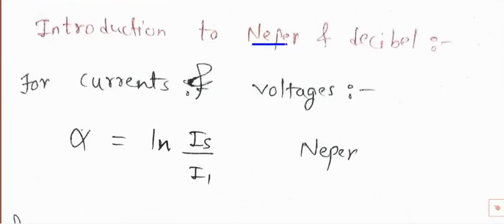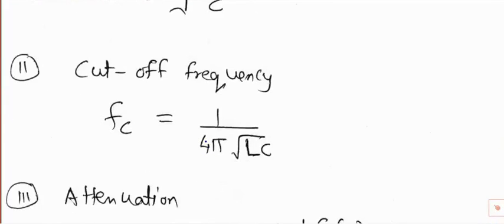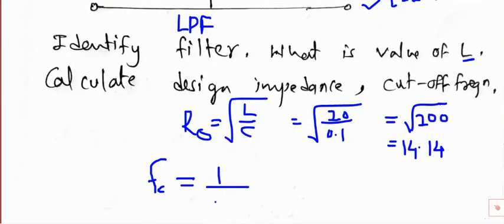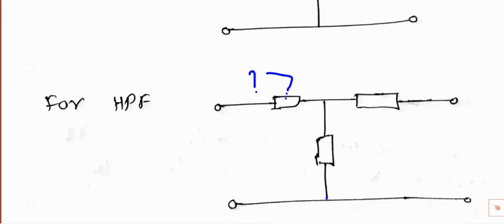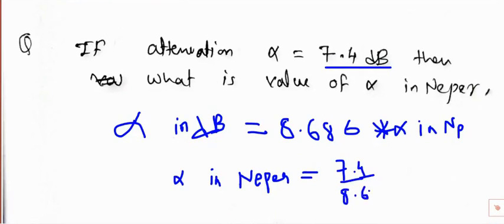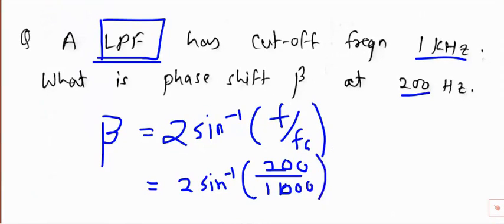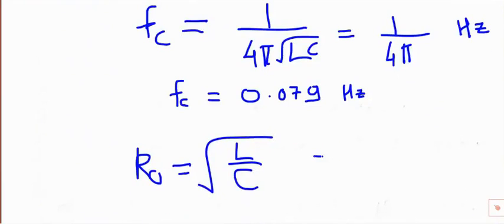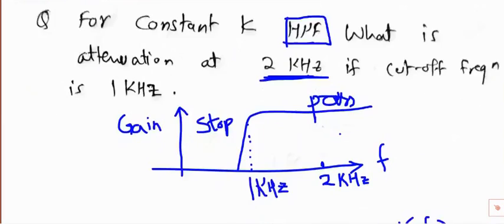Network Theory Unit 6(Lecture 5) LPF and HPF numerical